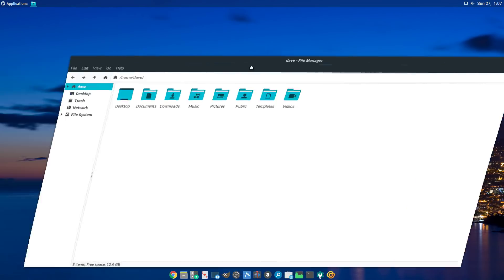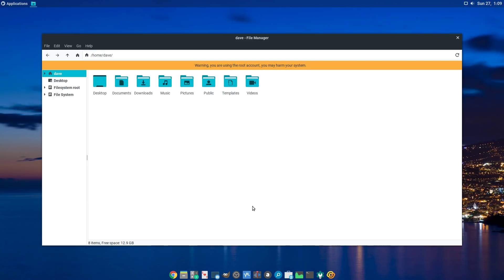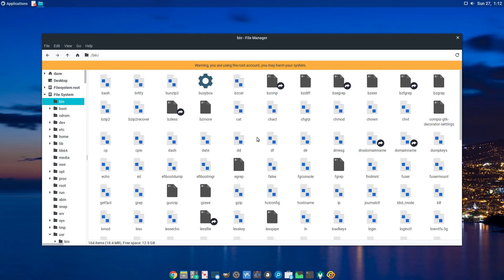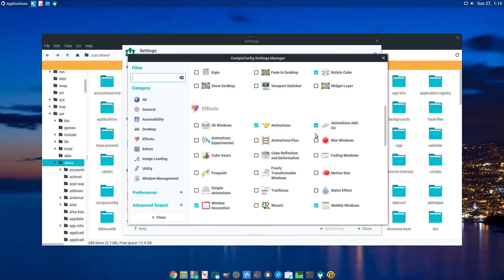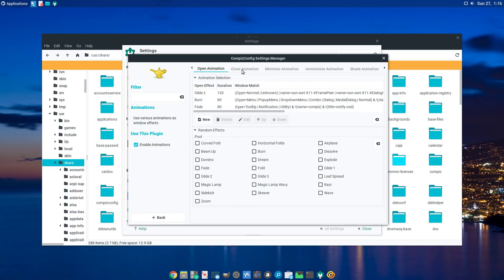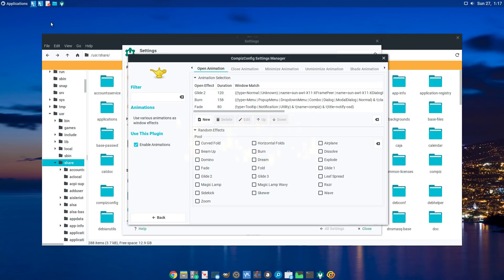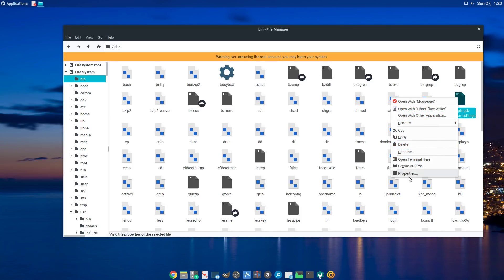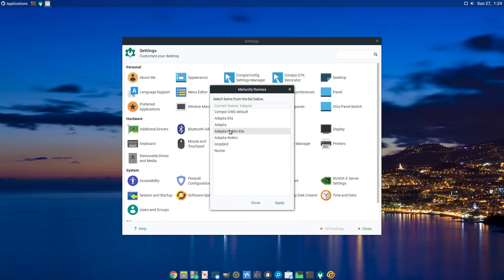How to install Compiz with GTK decorator on XFCE